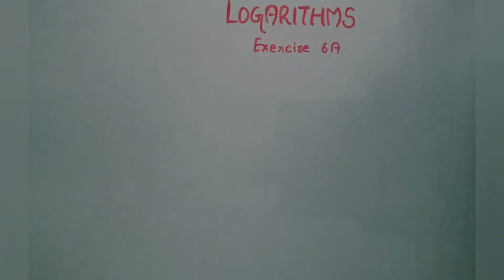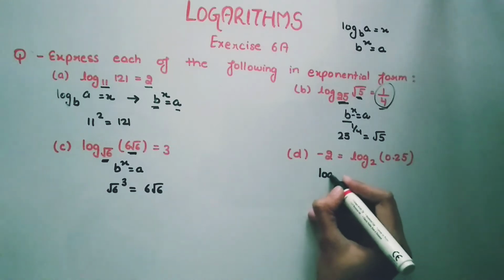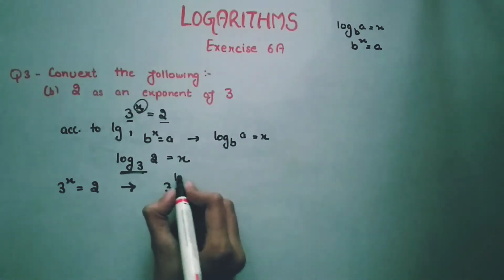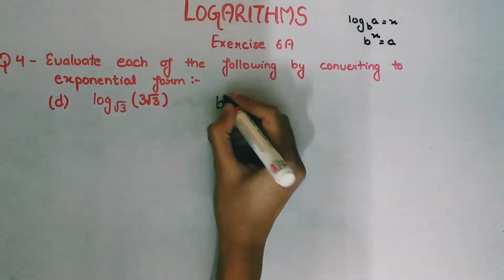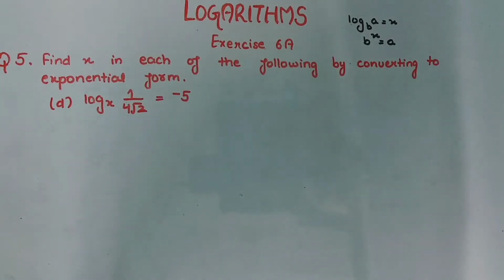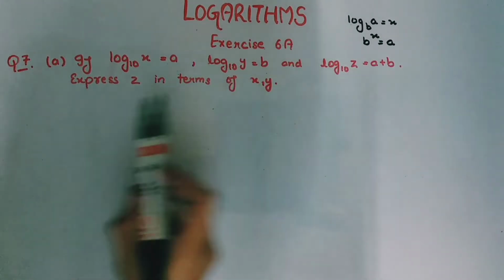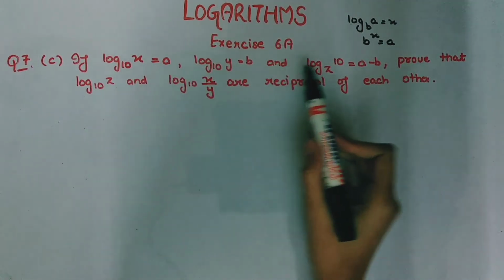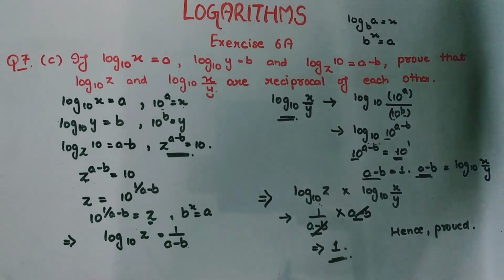ICSE Class 9 - Ex.6A Logarithms